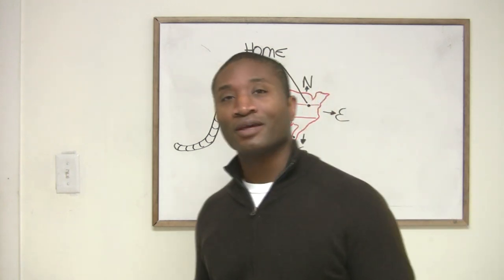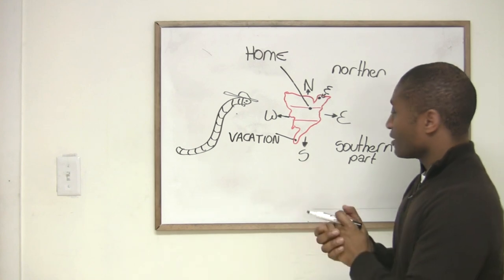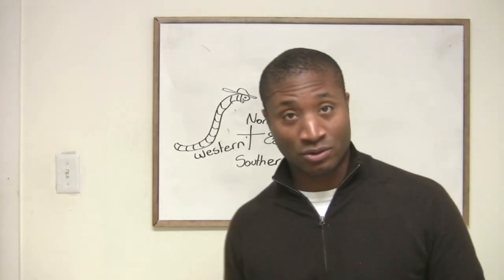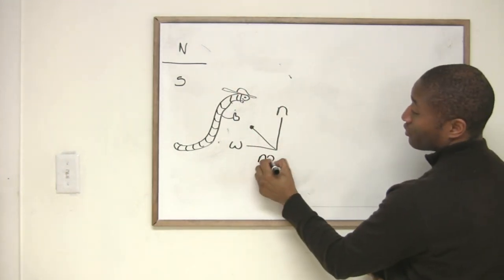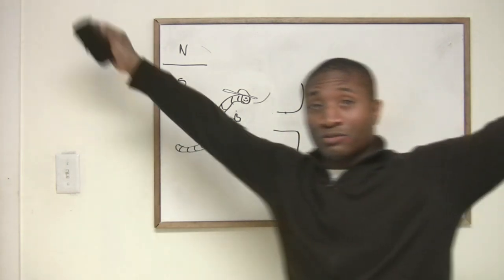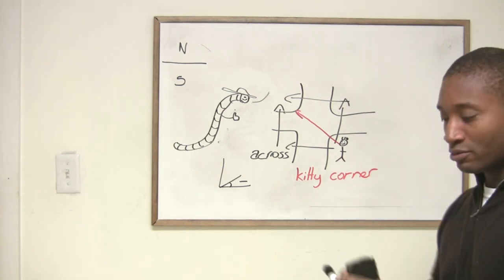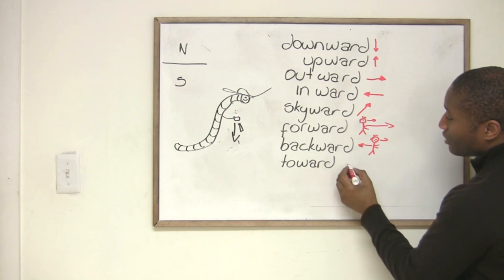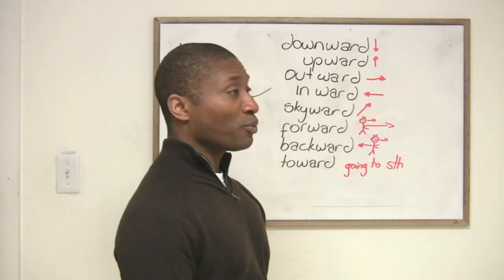Speaking English - Talking about Directions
Have you ever had a hard time explaining where you are from? Don't understand directions you are given in English? Take this English vocabulary class and start moving in the right direction, then take the free quiz